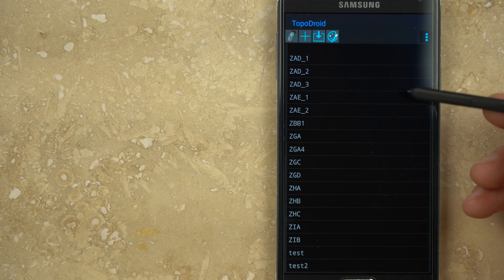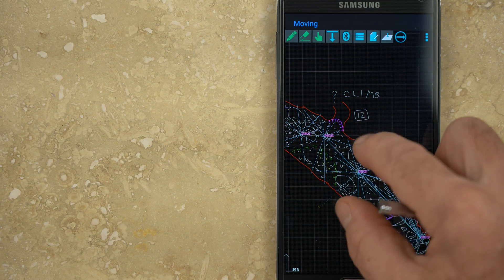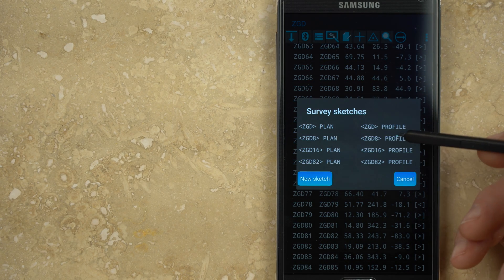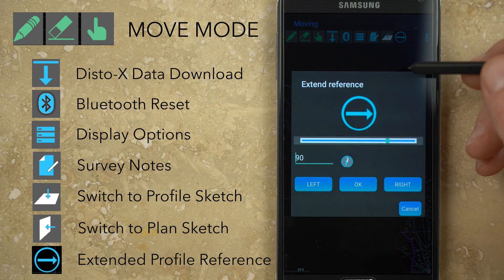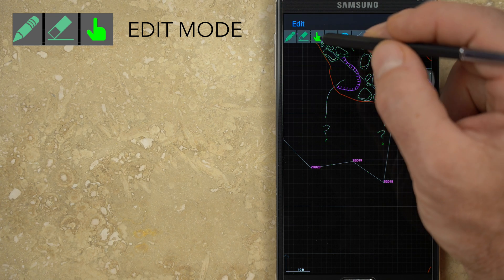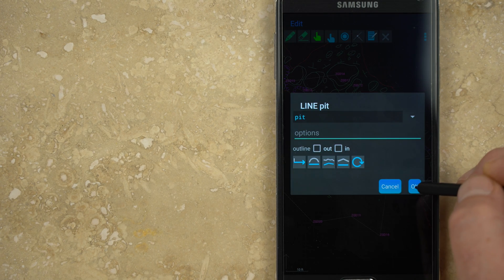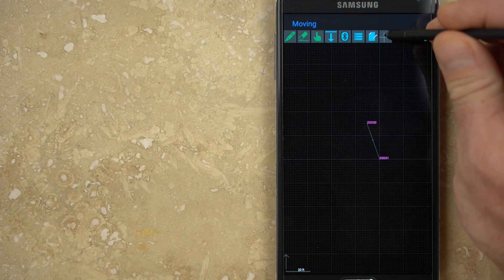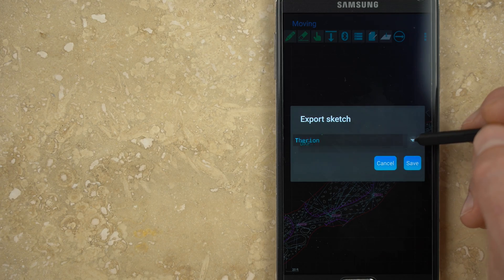Electronic Cave Survey with TopoDroid - Sketching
This is a tutorial on how to sketch in TopoDroid software on an Android mobile device. This is part 3 of a 3-part series on TopoDroid. Topics include sketching palette and settings, starting a sketch, sketch modes and tools, plan/profile and cross sections.